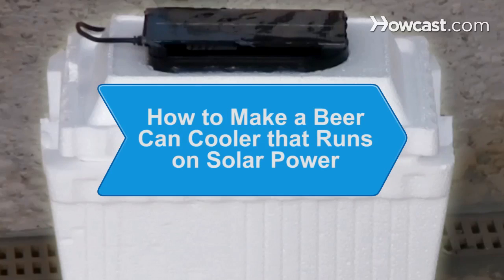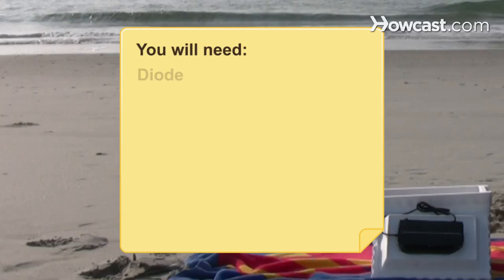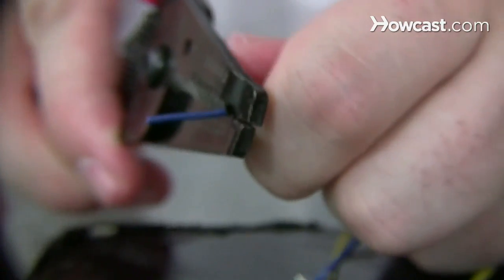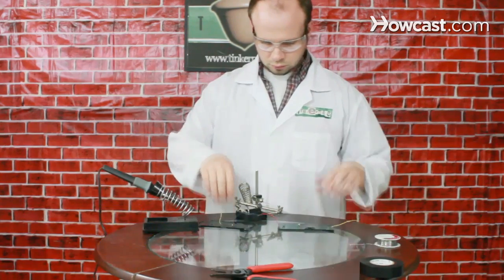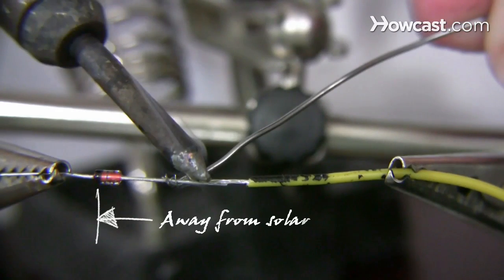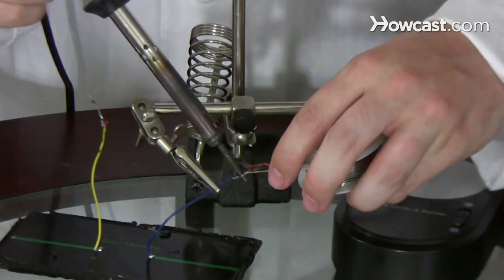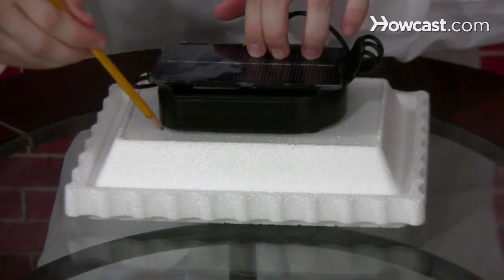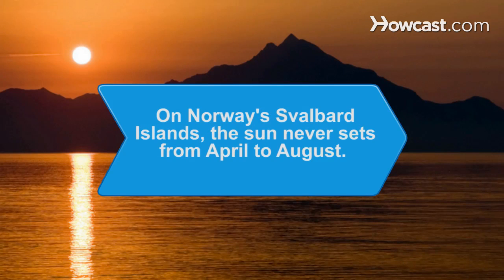How to Make a Beer Can Cooler That Runs on Solar Power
Warning
Always take extra precautions when working with electricity and sharp objects.

Step 1: Remove the solar panel
Disassemble the garden lights with the screwdriver and carefully remove the solar panel, which will have 2 wires attached. Using the wire cutters, cut off the ends, and then remove 1/4 inch of the plastic coating with the wire stripper.

Tip
Don't cut the wires too short; it will make them more difficult to use.

Step 2: Test the voltage
With the solar panel in direct sunlight, touch the positive probe of the voltage meter to the solar panel’s positive wire and the negative probe to the negative wire. Check the voltage meter screen to see if the output is 5 volts.

Step 3: Get 5 volts
If your solar panel doesn't generate 5 volts, add another solar panel by soldering the positive wire of the first solar panel to the negative wire of the second one.

Tip
You can add a 5-volt regulator to ensure that the voltage doesn’t surpass 5 volts.

Step 4: Add a diode
To prevent any electricity from flowing back into the solar panel, solder a diode to the solar panel’s positive wire. Make sure the diode's stripe faces away from the panel.

Step 5: Prepare USB drink cooler
Cut off the flat end of the USB cord on the USB-powered drink cooler, exposing its wires. Strip about 1/4 inch of the coating on the red wire and the black wire, ignoring any other wire colors.

Step 6: Attach the solar panel for solar power
Solder the red wire of the USB cord to the positive wire of the solar panel and the black wire to the negative wire to attach the solar panel, and place the device in direct sunlight to make sure it powers up. Then, position the solar panel neatly onto the underside of the drink cooler and hot glue it into place.

Step 7: Prepare the beer can cooler
Place the drink cooler on the lid of the Styrofoam cooler so that the cooling element is facing down. Trace the outline of the drink cooler onto the Styrofoam lid and cut out the outline.

Tip
The smaller the Styrofoam cooler, the more effective the results will be.

Step 8: Finish the beer can cooler
With the solar panels facing up, fit the drink cooler into the lid until half of it protrudes through the bottom. Then hot glue it into place. Congratulations: You've got yourself a beer can cooler. Here's to solar power!

On Norway's Svalbard Islands, the sun never sets from April to August.